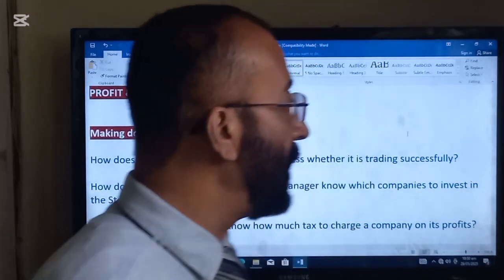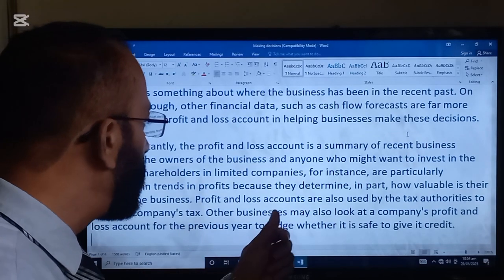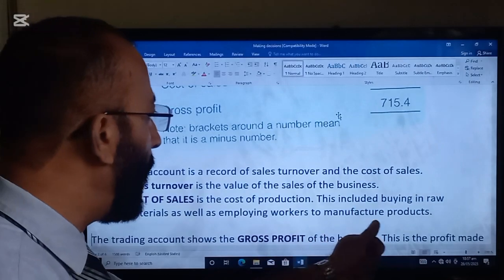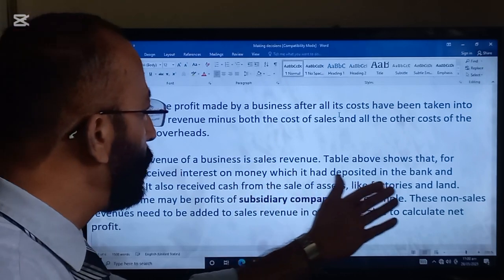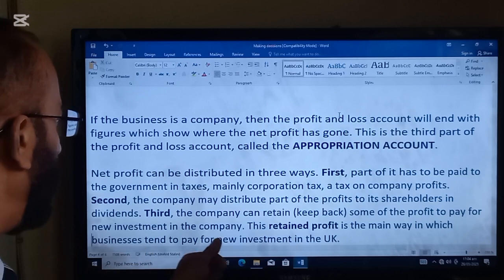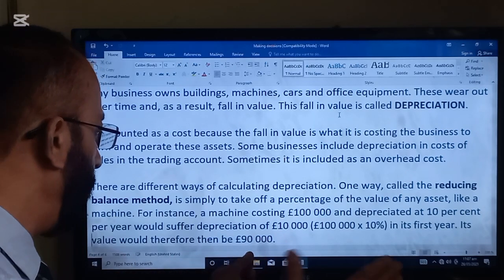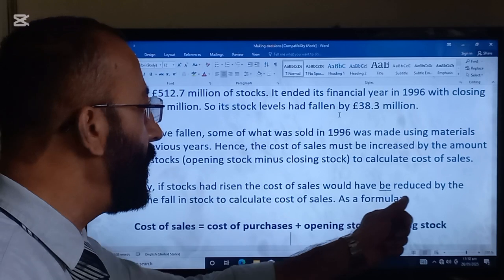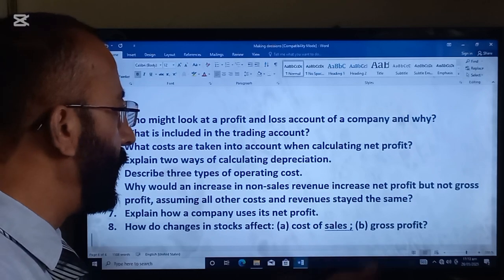O Level/Business Studies & Economics/Profit & Loss Account